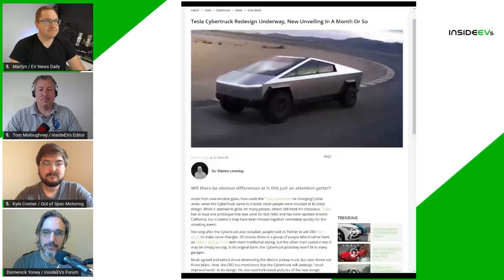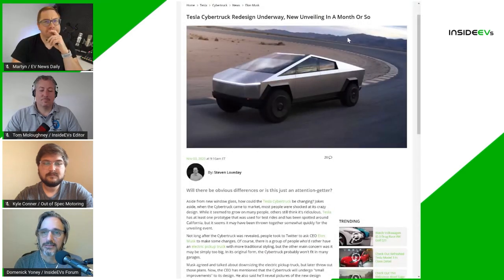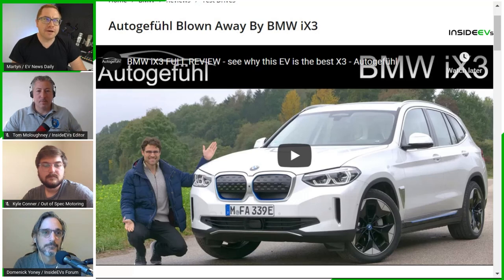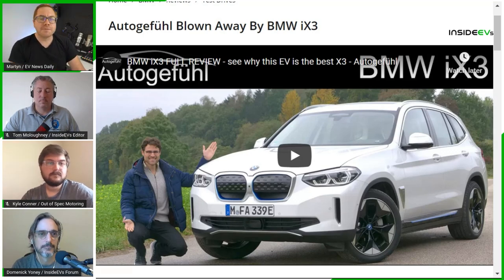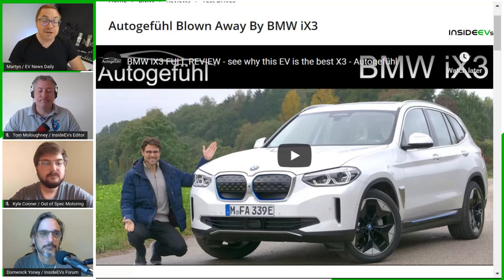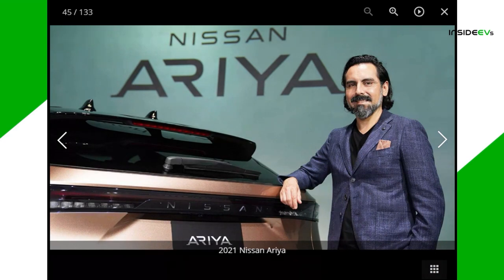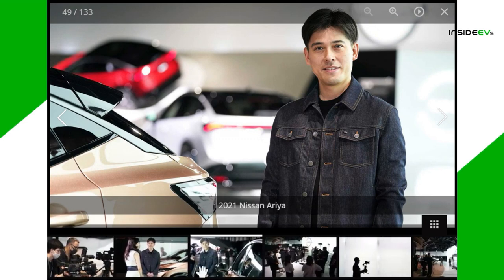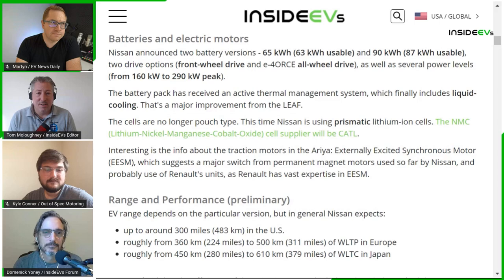Tesla Cybertruck Will Be Revised, BMW's All-Electric Platform and Kandi EVs Approved For U.S.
On today's podcast:

Tesla Cybertruck Redesign Underway, New Unveiling In A Month Or So

Tesla To Get Faster-Charging Energy-Dense Battery Cells From Panasonic

Nissan Will Open Pre-Orders For Ariya In The U.S. Later This Year

Kandi EVs Approved By EPA For U.S. Roads

Kandi K27 Approved For Road-Use In California, Effectively Starting At $7,999